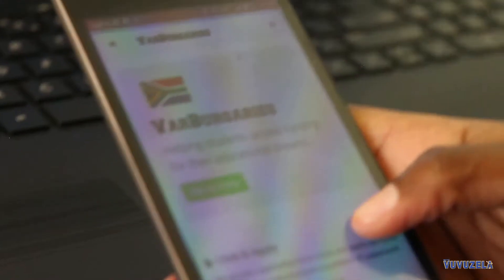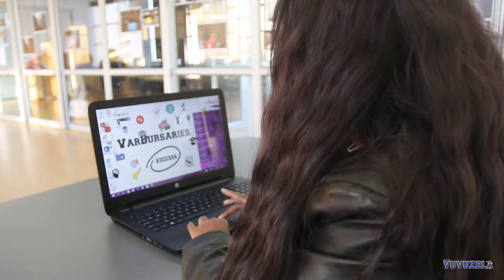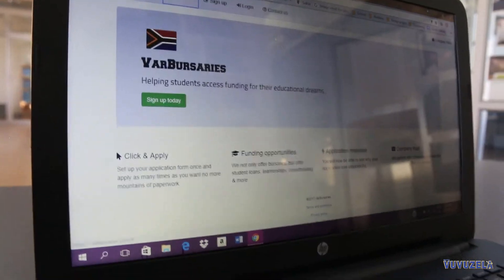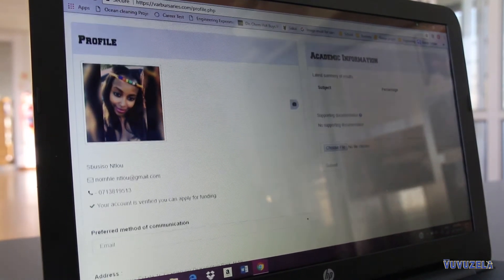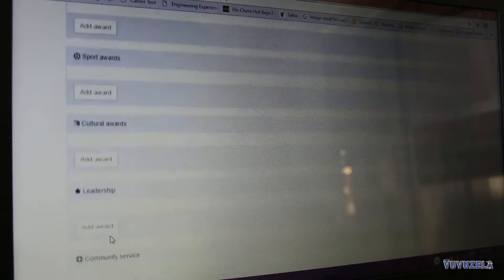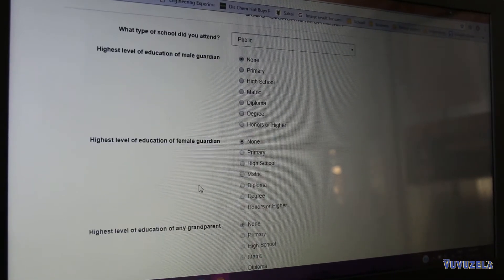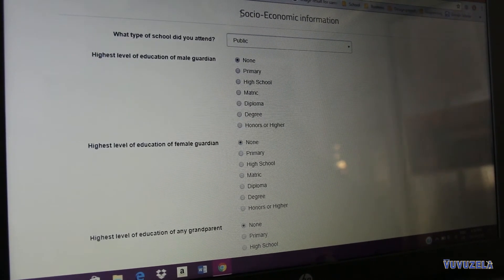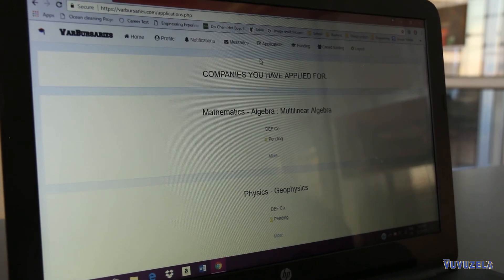Witsie develops app for easy bursary access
S’busiso Ntlou, a second year mechanical engineering student, launched VarBursaries which will act as a hub of tertiary funding. She chats to Wits vuvuzela reporter Karen Mwendera about the app and how students can use it.
Produced, shot and edited by Karen Mwendera.